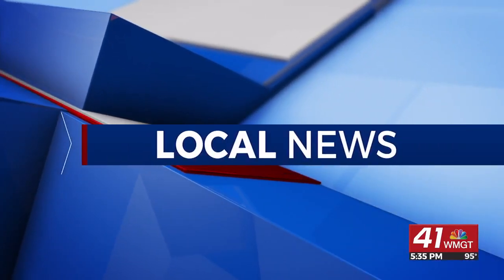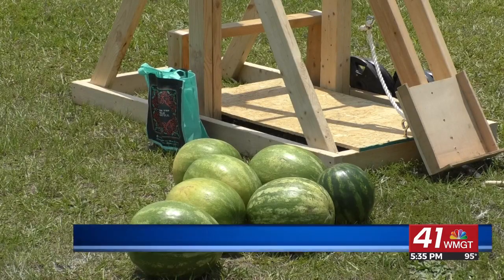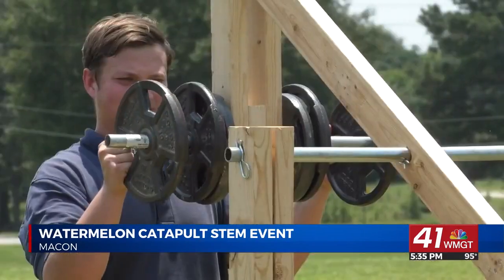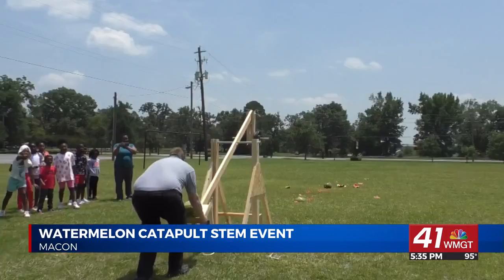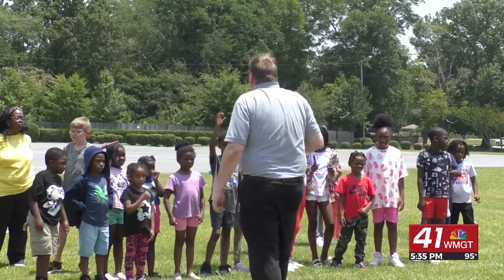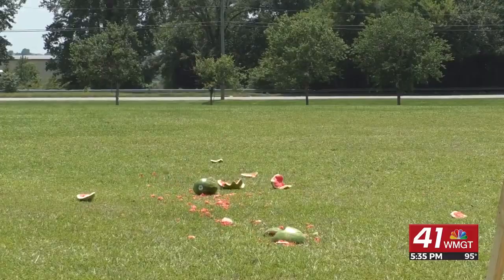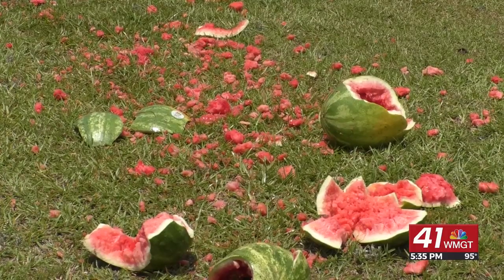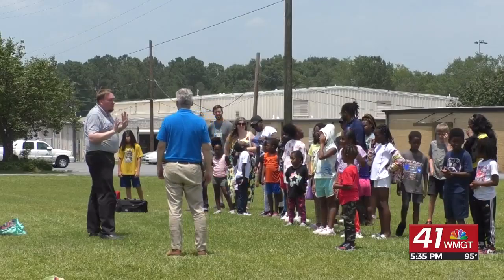Bloomfield Library host watermelon catapult to teach students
Macon's Bloomfield Library wasn't just all about books today. Today, they launched a STEM event that had watermelons flying high.